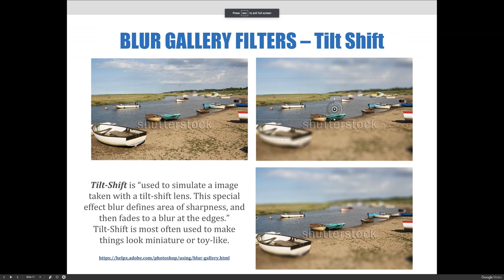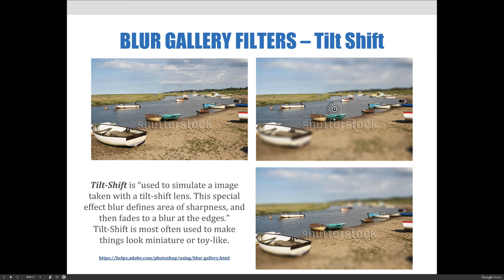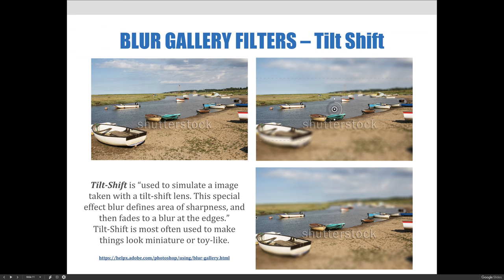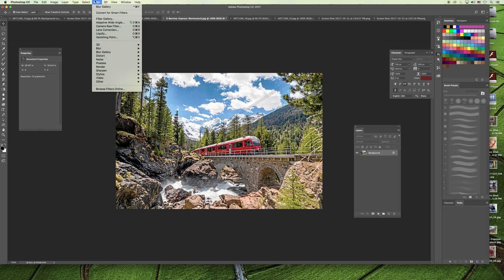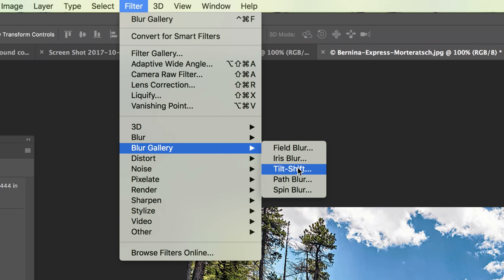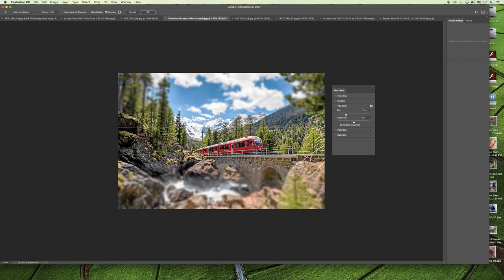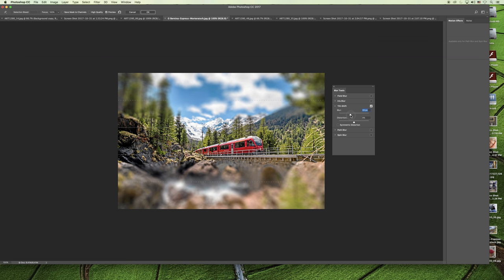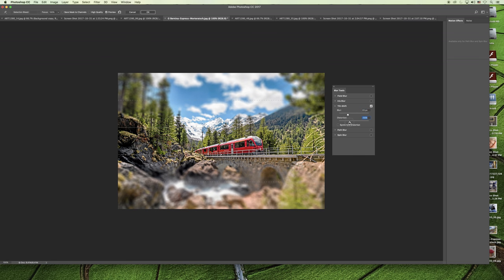ART 1280 – Module 05 / Refocusing (VIDEO 05)